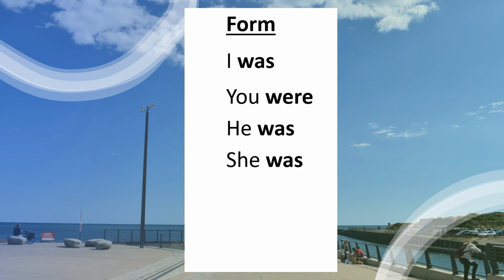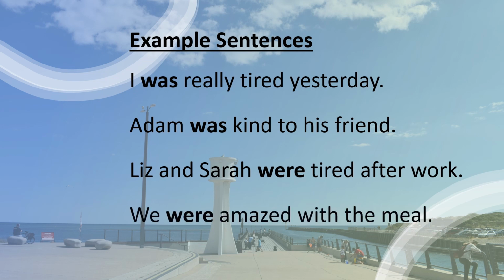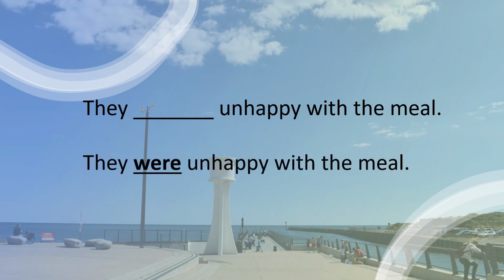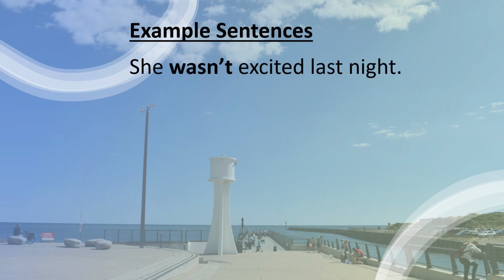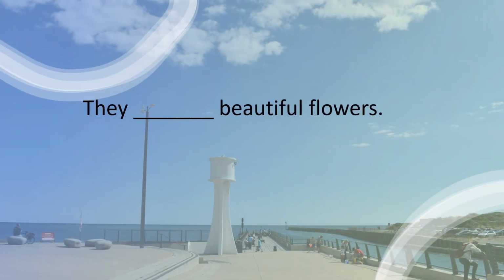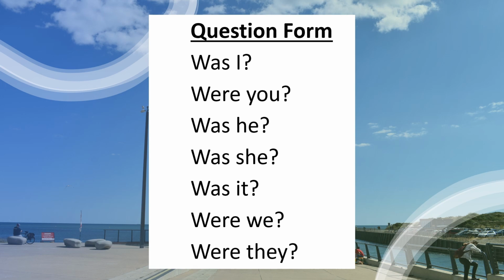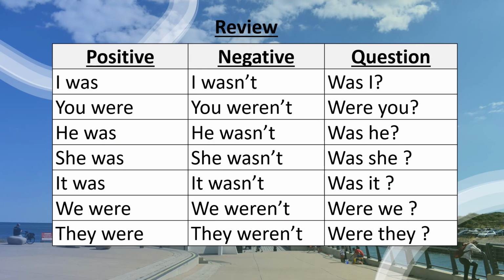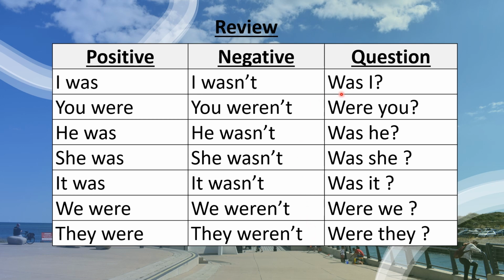Entry 2: 'Be' Verb Past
This video looks at the past form of the 'be' verb.
"Entry 2 Grammar" contains more exercises.